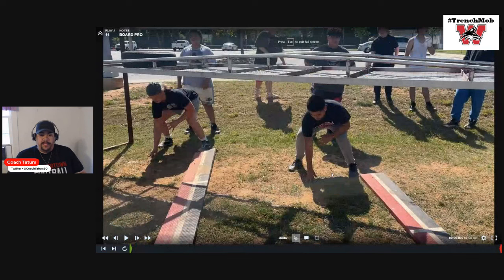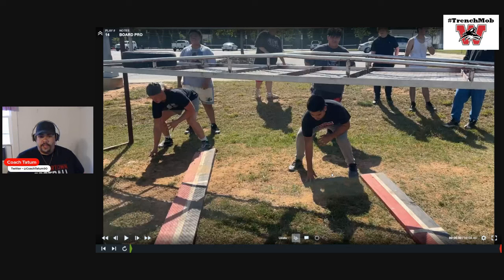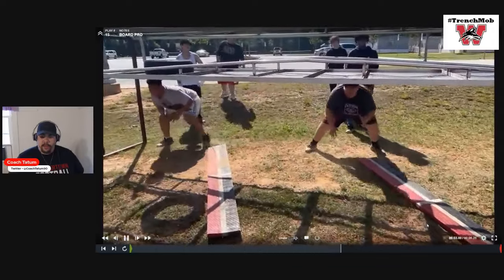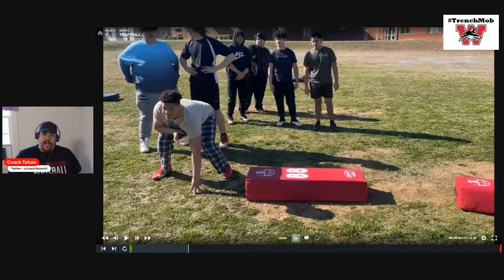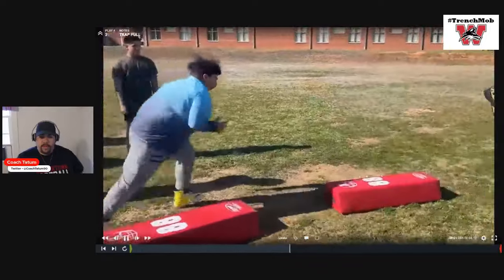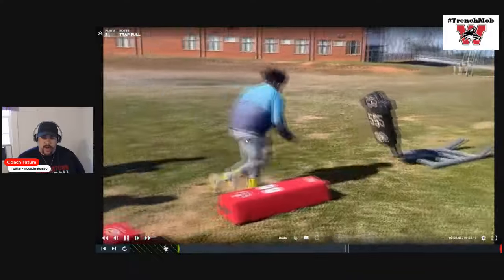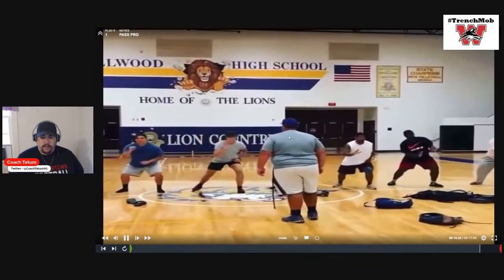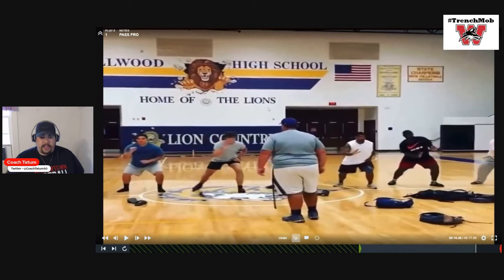Coach Tatum Talks: Simple but Effective OL INDY with Film!!!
Hey Coaches, Friends, or anyone random that finds this video!
My name is Coach Ian Tatum I am the Offensive Coordinator & Offensive Line Coach at Walkertown High School in North Carolina.
Today we talk about my Offensive Line INDY

I am going to be doing a series of videos highlighting different football plays that I run on offense or that I find awesome!
If you don't know much about Football, or even if you know a lot I hope there is something in my videos that can help you get better!

Coach Tatum's favorite Quotes:
"On the other side of adversity, is greatness" - Coach Tatum
"The struggle you’re in today is developing the strength you need tomorrow." -Robert Tew
"Nothing great was ever achieved without enthusiasm." - Bobby Knight
“Whatever you are, be a good one.” ~ Abraham Lincoln
"Other people go to the office. I get to coach. I know I've been blessed." - Jim Valvano.